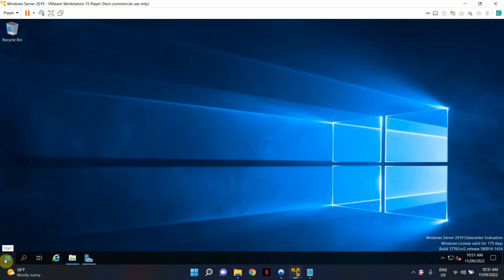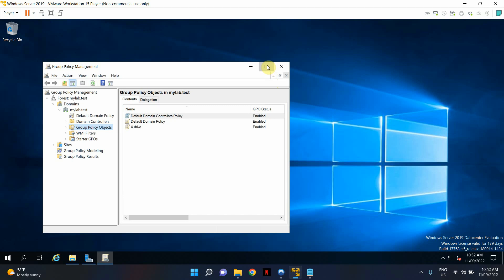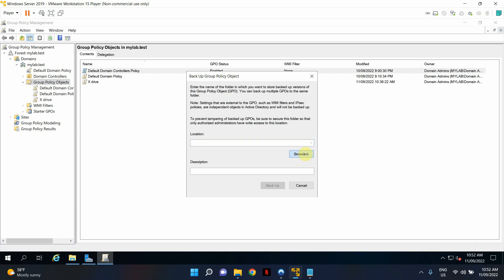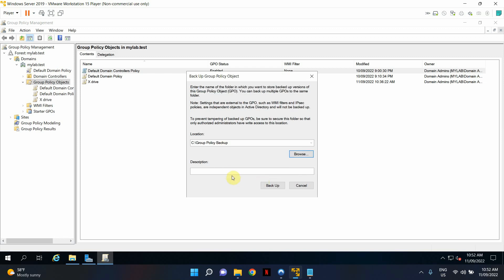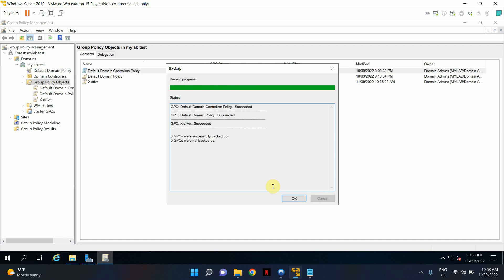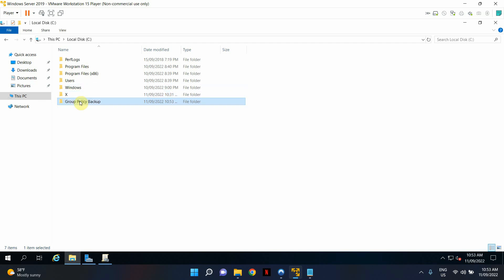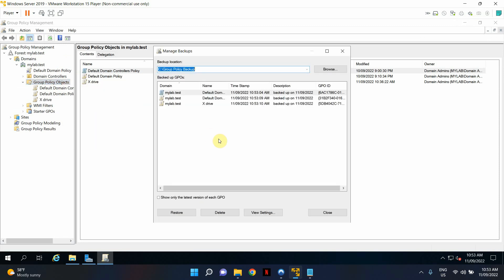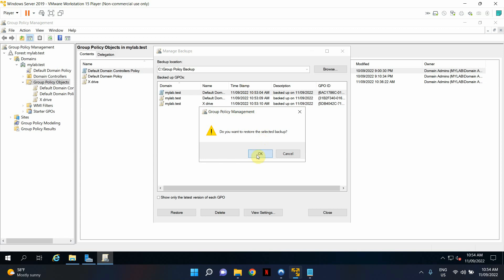How to backup and restore Group Policy Objects (GPOs)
In this tutorial, you will learn how you can back up Group Policy Objects (GPOs) and restore GPOs from your backup.
Windows Server 2019 has been used in this tutorial but it is applicable to pretty much any Windows Server OS.

Thanks!